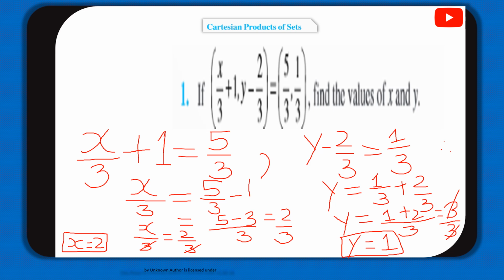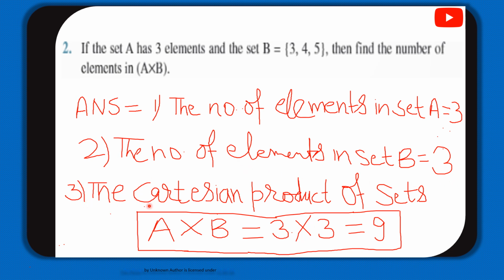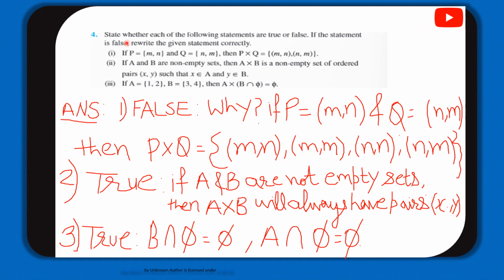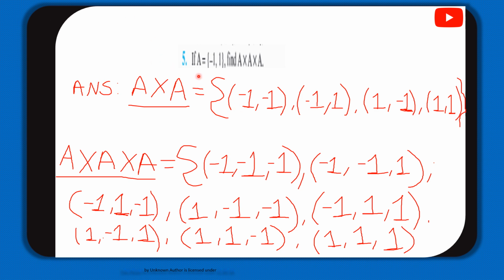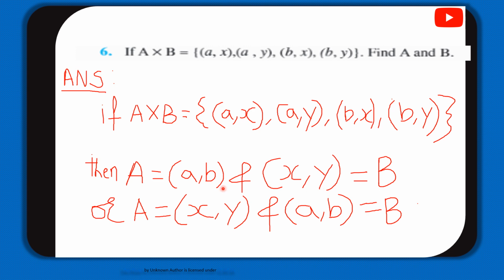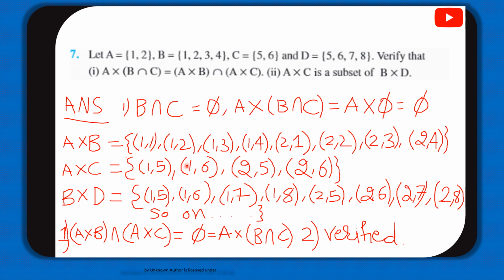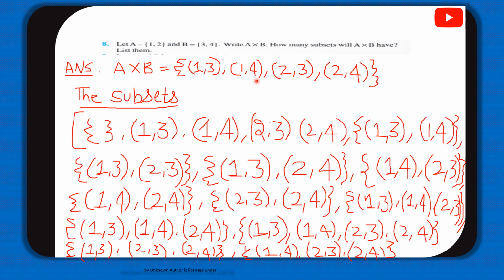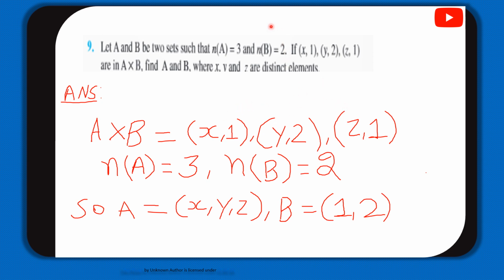"Master Cartesian Product of Sets | Quick Q&A Shorts 🎯"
"Understand the Cartesian Product of Sets with these easy-to-follow questions and answers! Perfect for students preparing for exams or anyone revisiting set theory. Watch now and level up your math skills! 💡